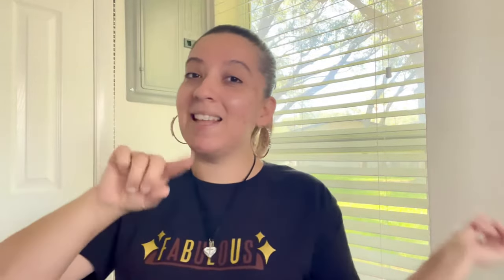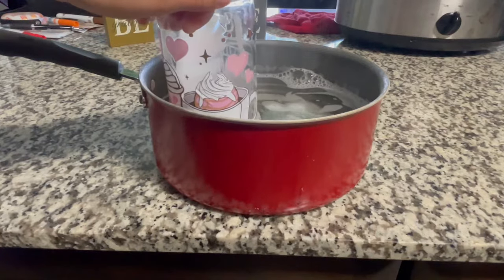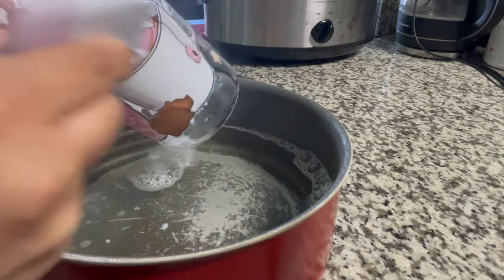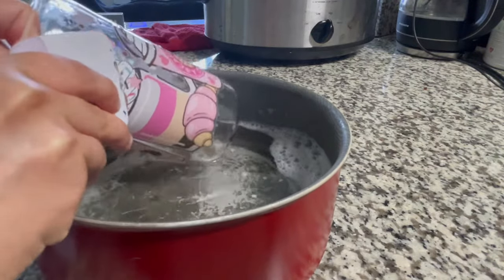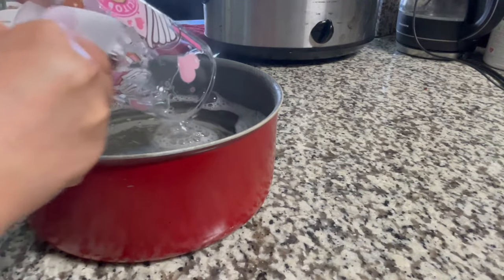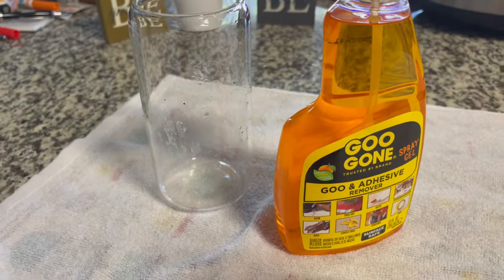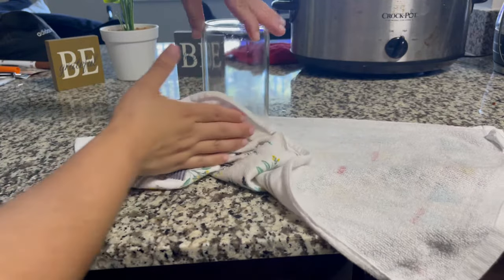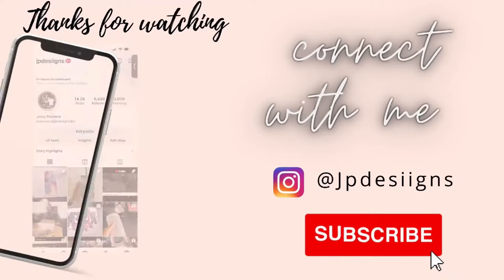How to remove UV DTF wrap from a Libby glass cup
In this video I will be showing you how you can remove the UV dtf wrap from your cup if you messed up and didn’t know how to remove it using boil water, some dish soap and then also using goo gone remover for removing the residue. Make sure to turn the quality to 1080p

Want to learn how to start your own crafting business? I have 3 courses that will help you get started

Basic guide for sublimation course

Getting started on the Cricut business

Ultimate guide to starting your own T-shirt and Tumblers business